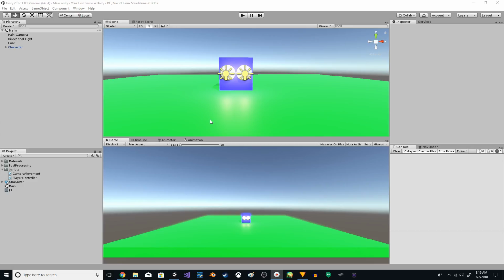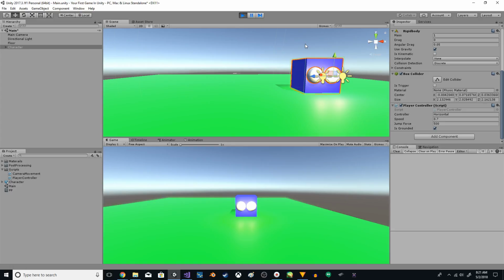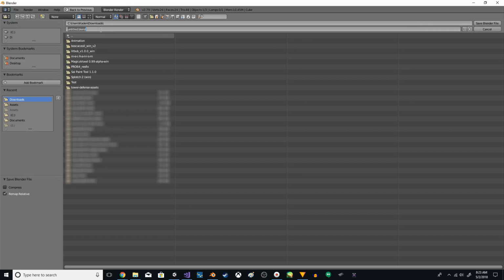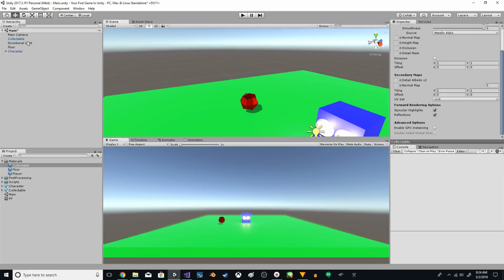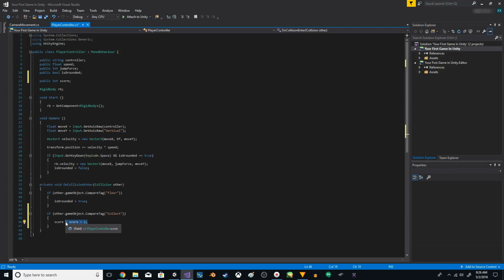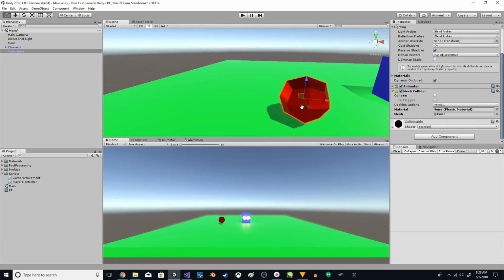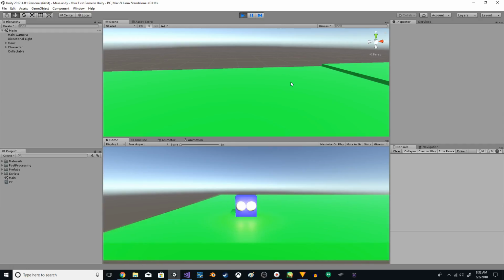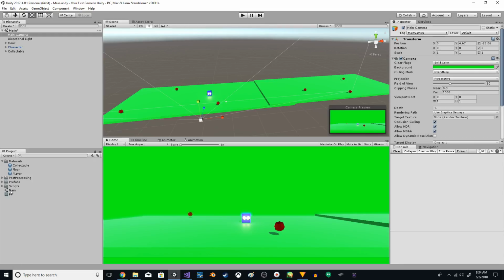Making Your First Game In Unity | Part 4: Collectables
I've got a little bit of a cold today so let's see what I can make